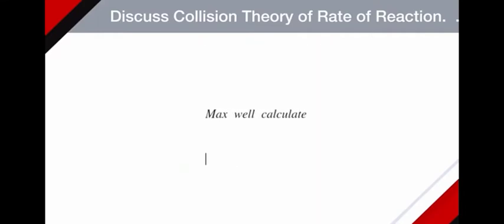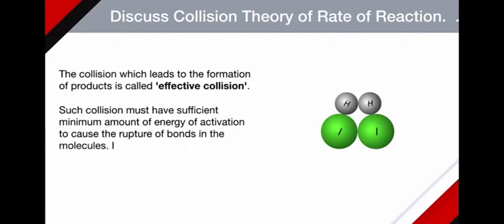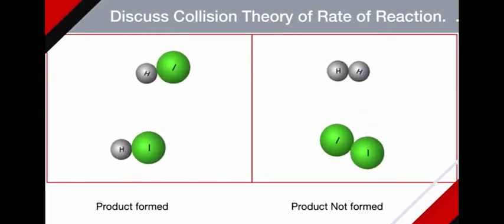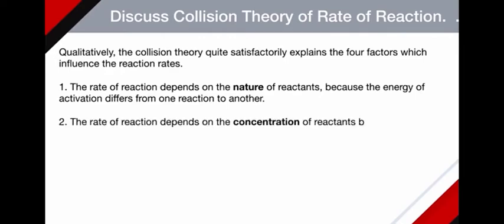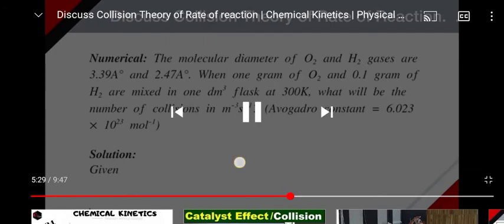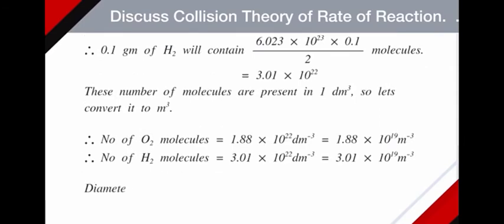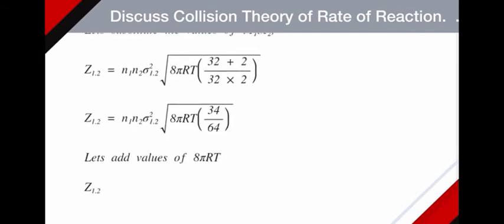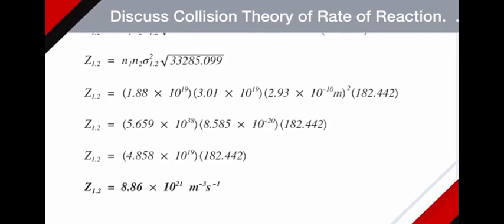S.Y.B.Sc chem-II Sem-III chemical kinetic-II 19 Jul.mp4